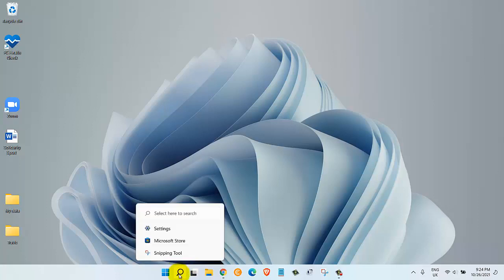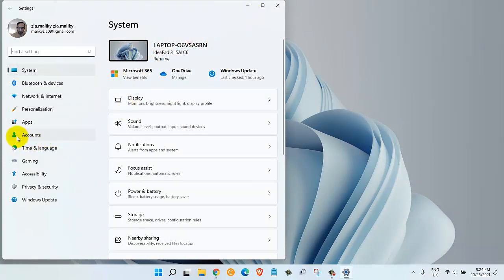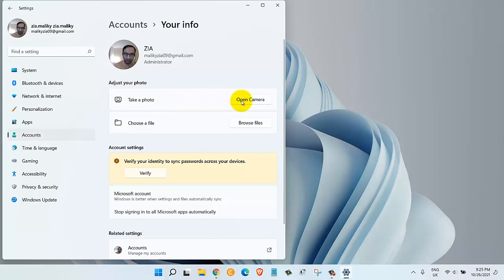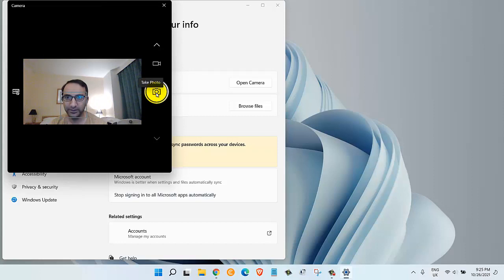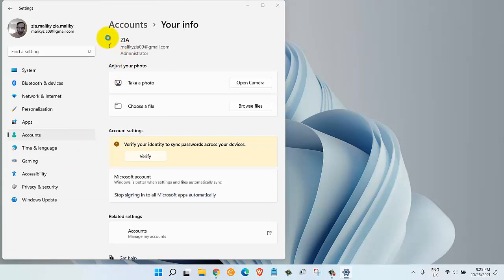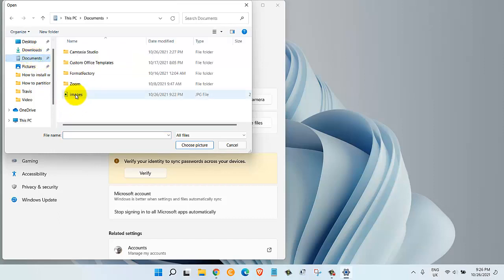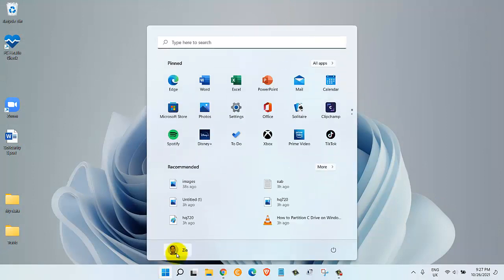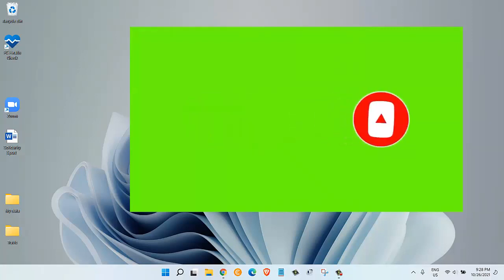The easiest way to change your account picture on windows 11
In this video I am going to show How to Change Your User Account's Picture in Windows 11 or How to Change Your Account Picture in Windows 11 or Windows 10.

Information Technology
topics addressed in this tutorial:
how do i change my login picture on windows 11
how to change account picture in windows 11 without activation